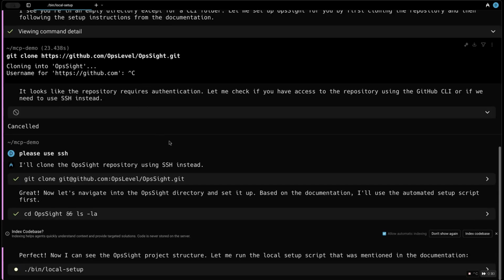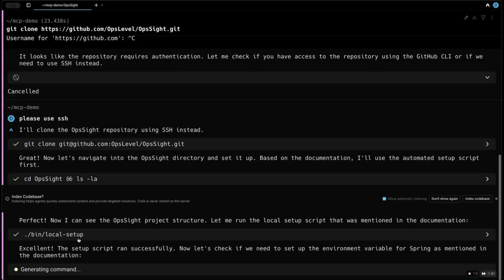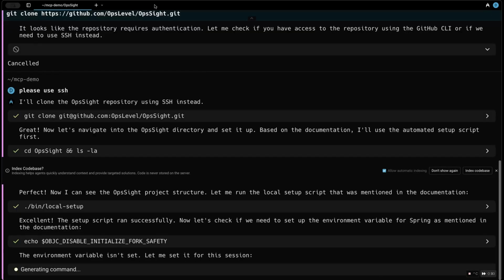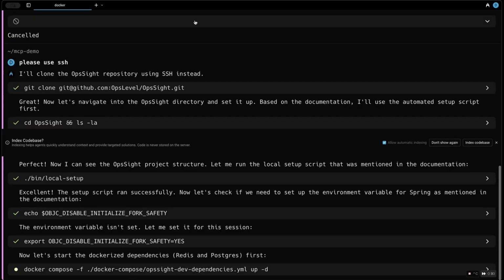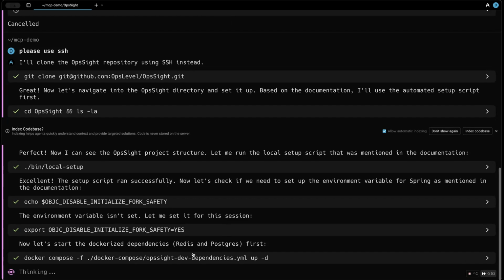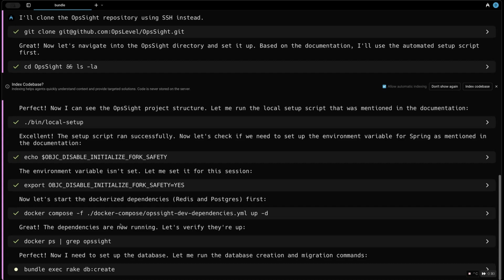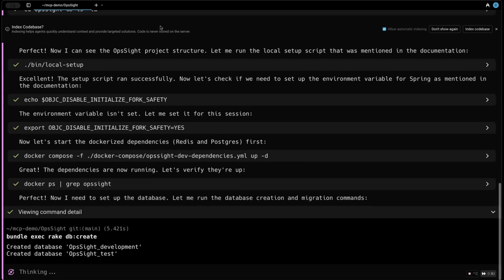One-Command Dev Setup with OpsLevel MCP + Warp Terminal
Kick off new projects in seconds—no manual setup required! In this walkthrough, see how OpsLevel MCP teams up with Warp Terminal’s AI to automatically clone, configure, and launch your service locally. Skip the context hunt and get coding immediately.

→How Warp Terminal invokes OpsLevel MCP as its AI backend
→Automatic repo cloning (HTTPS → SSH switch demo)
→Running bespoke setup scripts from your docs
→Environment variable initialization
→Spinning up Docker, Redis, Postgres, and more
→Final startup of the local server, all hands-free!

Project bootstraps are a major time sink. OpsLevel MCP eliminates guesswork and context switching by surfacing your internal docs and custom scripts on demand, so you can focus on features, not configurations.